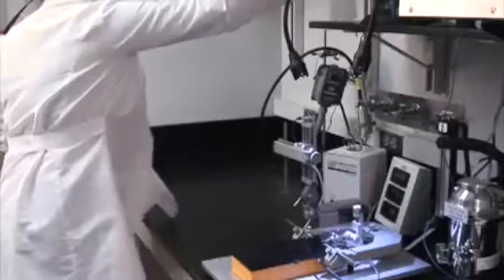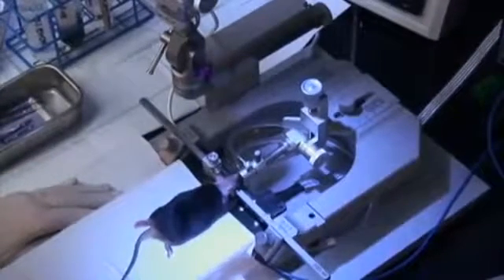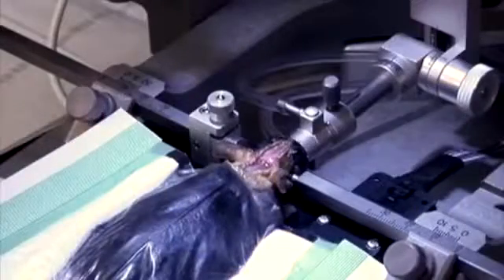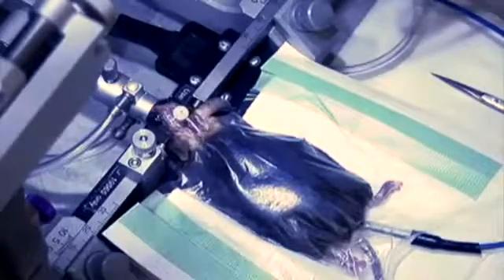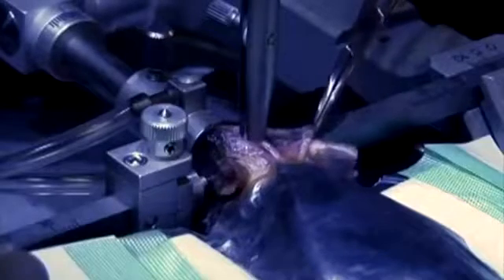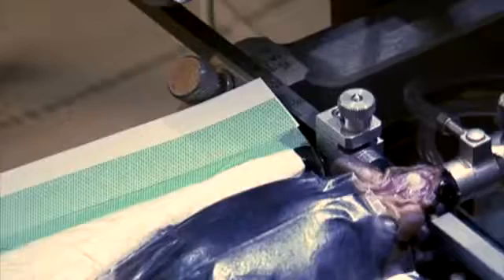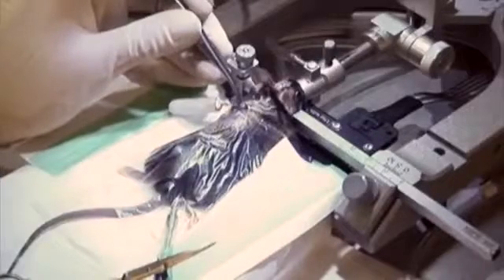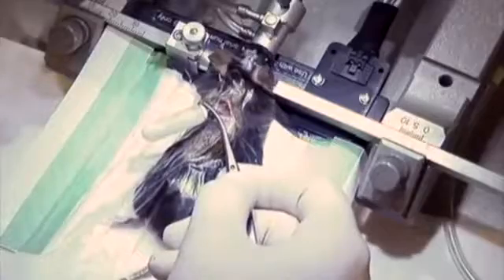Bombas ALZET™ / Kit de Infusão Cerebral - Administração ICV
Muitos agentes não atravessam a barreira hemato-encefálica em quantidades suficientes para avaliar efetivamente seus efeitos no cérebro. A injeção cerebral é uma alternativa, no entanto, pode ser um desafio administrar uma dose efetiva em um volume fisiologicamente compatível. Além disso, o agente pode não permanecer na localização alvo tempo suficiente para desencadear seus efeitos. Para muitos compostos, a infusão contínua diretamente no cérebro é o único modo eficiente para gerar dados confiáveis. As bombas ALZET™ foram utilizadas em centenas de estudos publicados, na área de neurosciências, para infundir agentes como fatores de crescimento, siRNA, drogas psicoativas e outros.

Assista agora o vídeo completo de implantação intra-cerebral utilizando a bomba e o kit de infusão cerebral ALZET™.